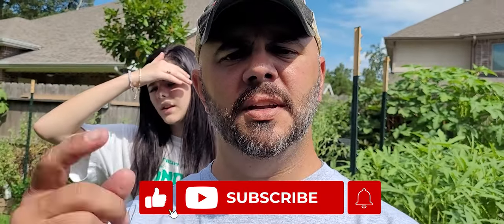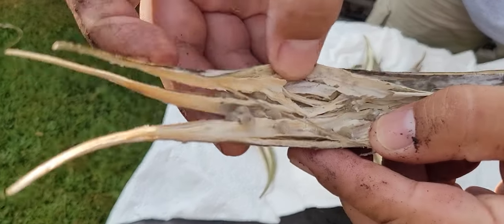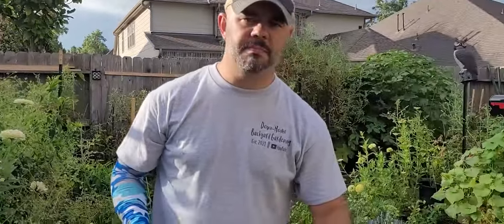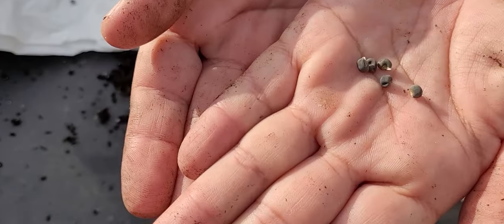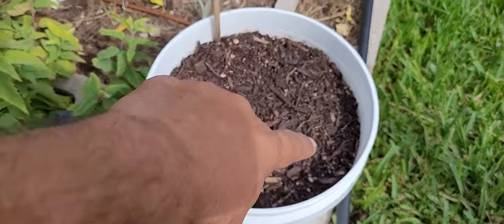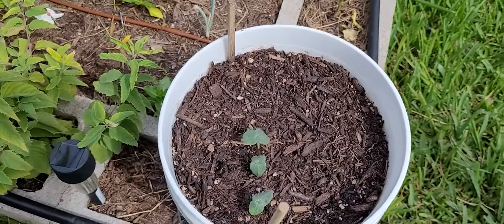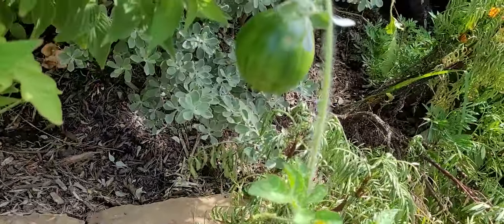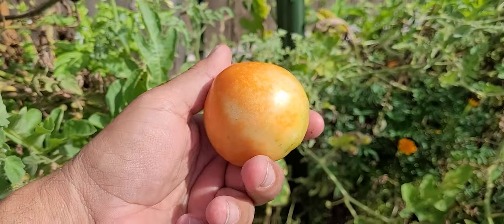You won't Believe the Outcome || Down-Home Backyard Gardening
Quick update on the moldy seed experiment from last weekend, I was going to wait, but was too excited and wanted to share this with everyone.
I’m shocked at the outcome, but glad I’m able to share this with everyone who watches the video.

Companies I support and endorse:
Go to Farmersdefense.com, type in "Backyard10" and save.
~ Gardening Sleeves
~ Hats – Straw & Baseball / Trucker
~ Shirts & Apparel
~ Gardening Aprons